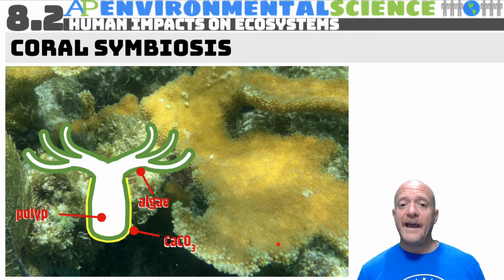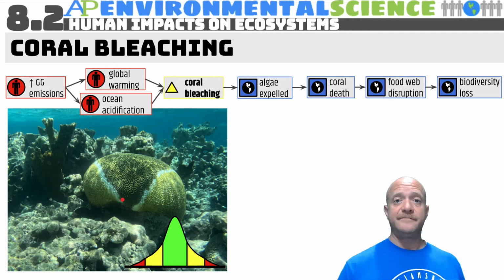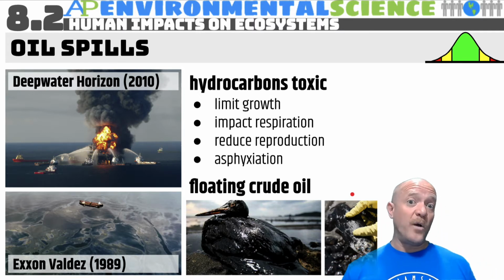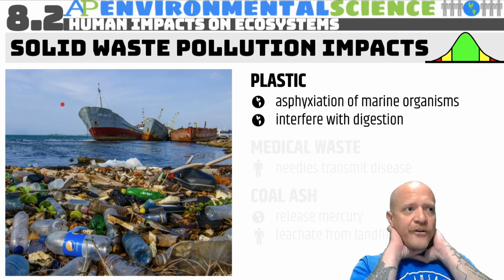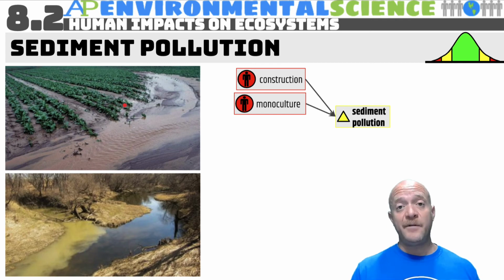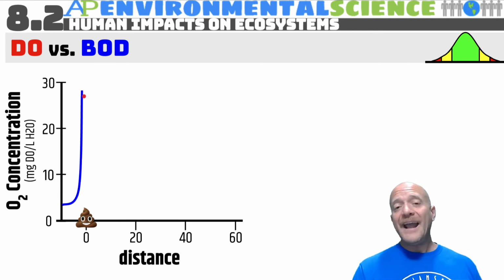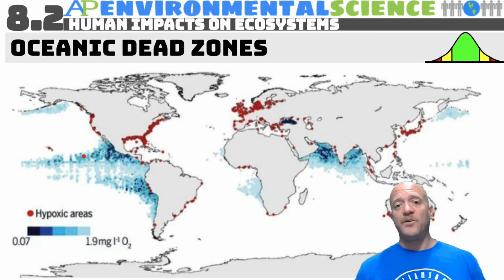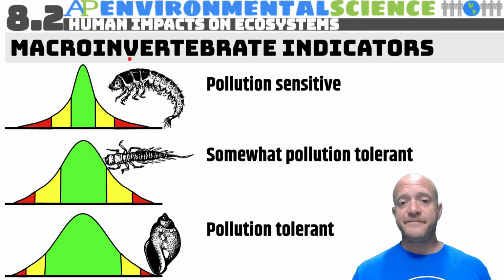8.2 Human Impacts on Ecosystems